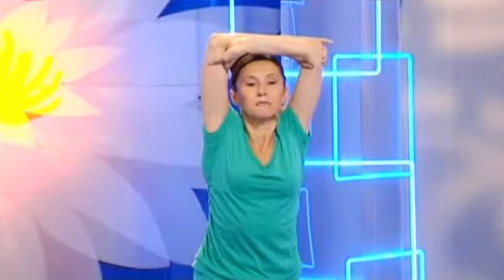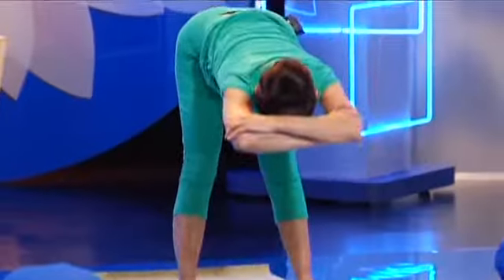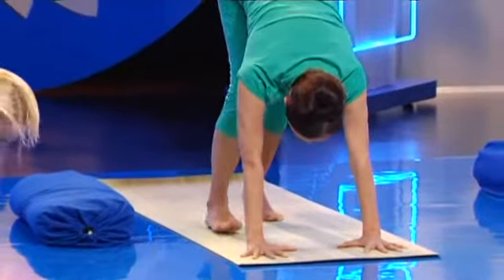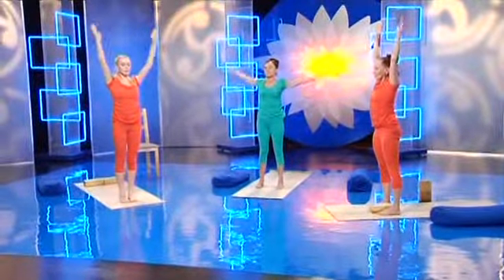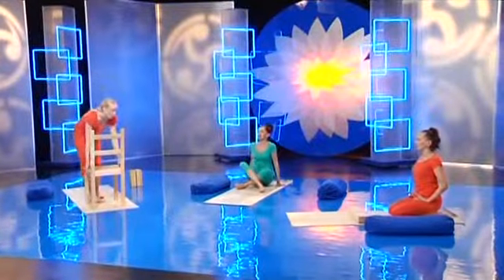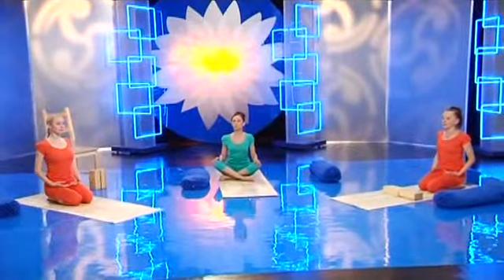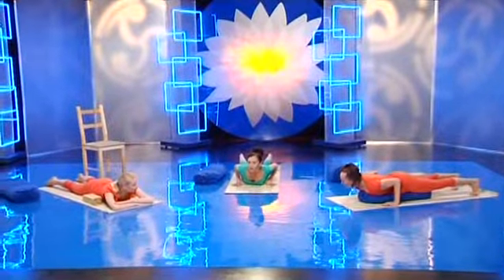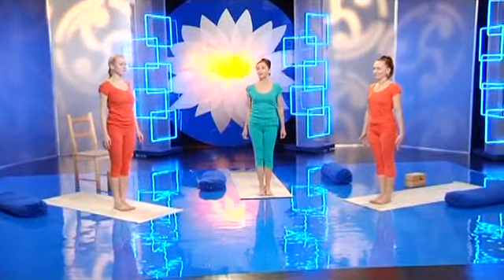Йога для женщин с Татьяной Бородаенко. Урок 10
Йога для начинающих йогинь и просто для тех, кто решил попробовать заняться йогой. Упражнения усложняются по урокам. Прекрасно подобраны для женского организма. Помогают похудеть и подтянуть бока.